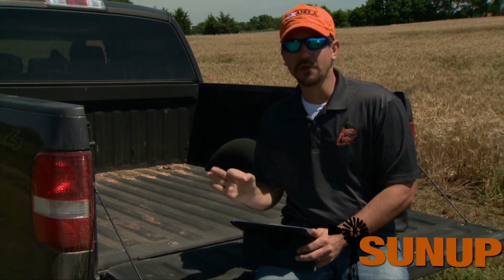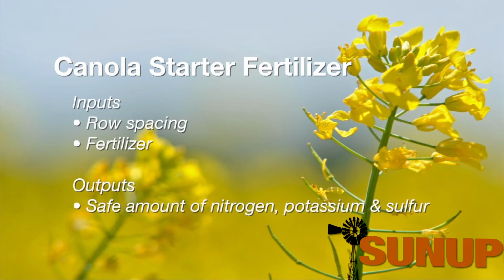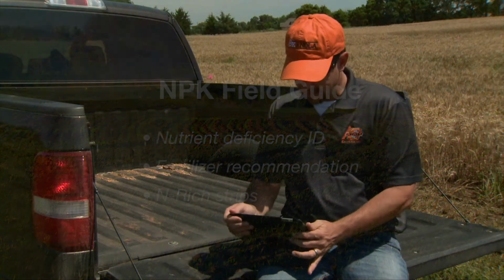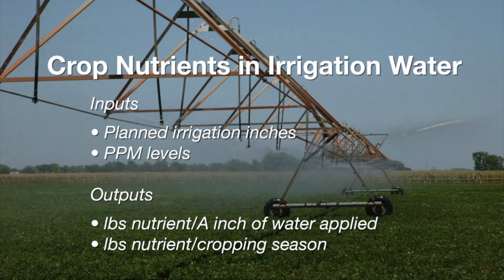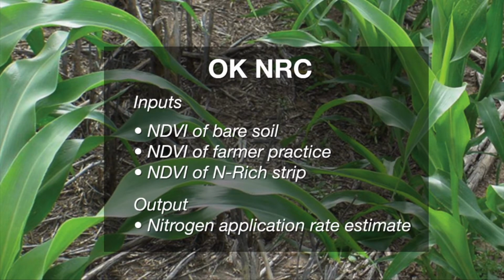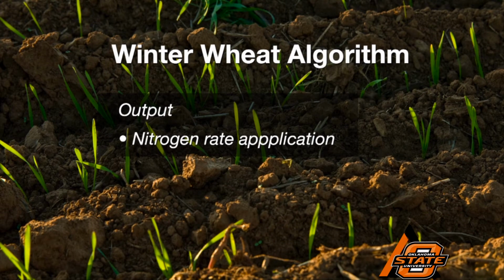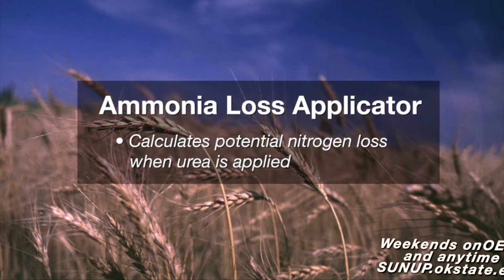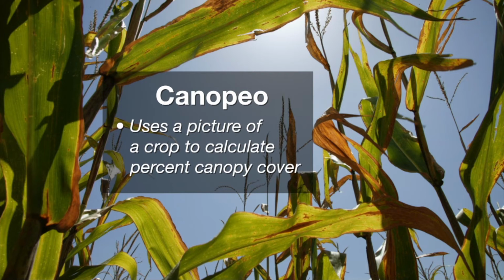Ag Apps: New Ag Apps from OkState (6/20/15)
Brian Arnall shows us the latest agriculture, related apps for mobile devices and how they can help producers with their summer crops.